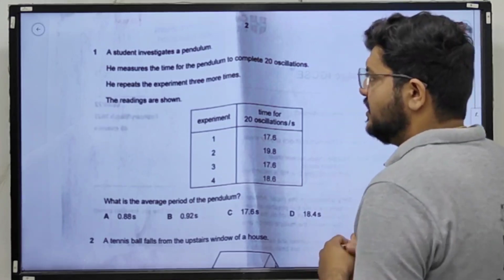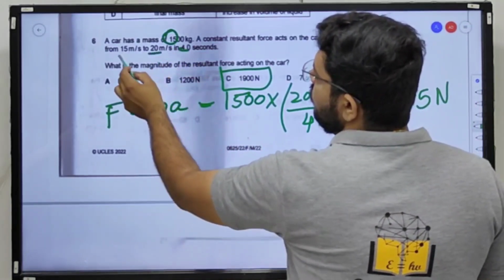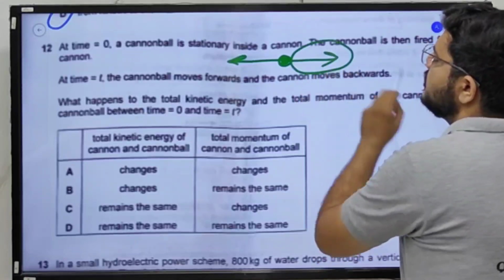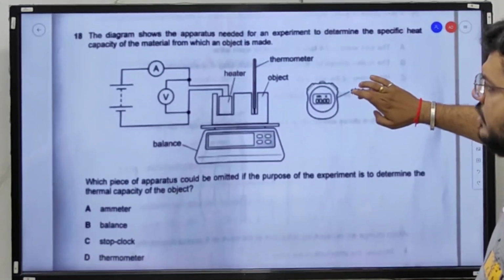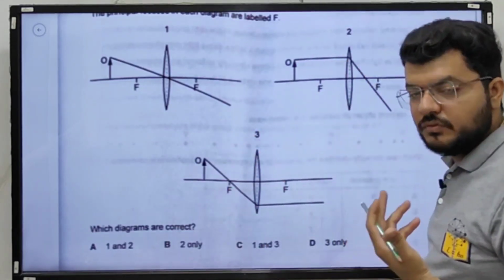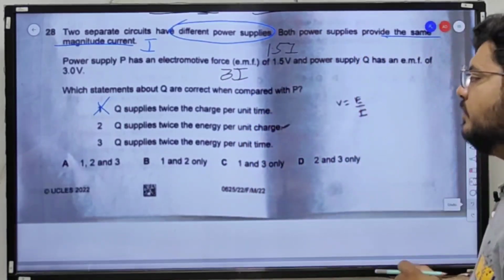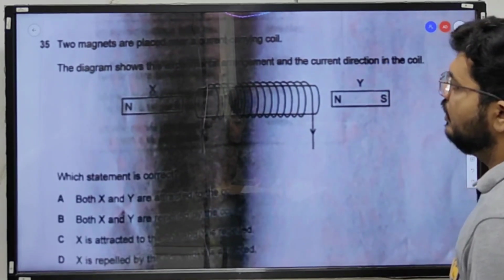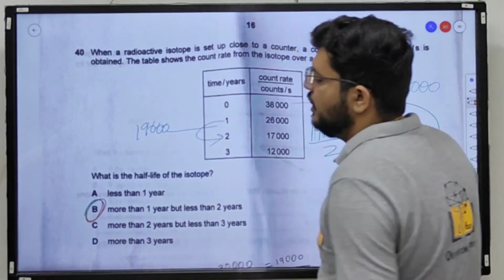IGCSE Physics Paper 0625/22/F/M/22 Full solution with Detailed Explanation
Cambridge IGCSE Physics PastPaper 0625fm22 0625/22/F/M/22 Solution
F/M 2022 IGCSE Physics Paper Solution

00:29 Question 1
02:05 Question 2
02:45 Question 3
03:25 Question 4
04:59 Question 5
05:38 Question 6
06:52 Question 7
07:44 Question 8
08:37 Question 9
08:47 Question 10
11:15 Question 11
12:22 Question 12
14:10 Question 13
16:14 Question 14
16:40 Question 15
17:23 Question 16
18:43 Question 17
19:19 Question 18
20:56 Question 19
21:46 Question 20
22:44 Question 21
23:20 Question 22
25:03 Question 23
26:03 Question 24
27:33 Question 25
29:05 Question 26
29:48 Question 27
30:35 Question 28
32:07 Question 29
33:23 Question 30
34:03 Question 31
34:59 Question 32
35:20 Question 33
36:10 Question 34
38:08 Question 35
39:15 Question 36
40:11 Question 37
40:56 Question 38
42:01 Question 39
42:40 Question 40